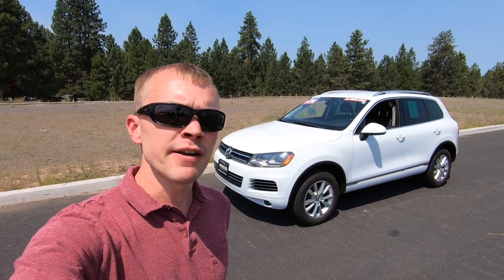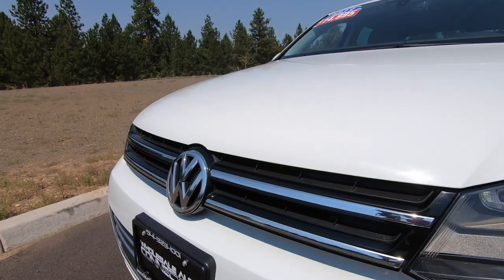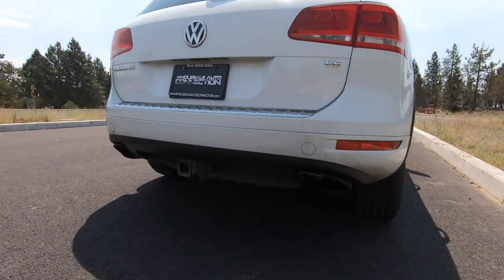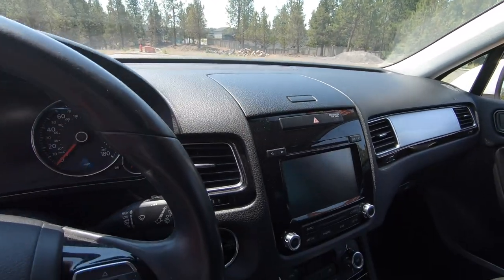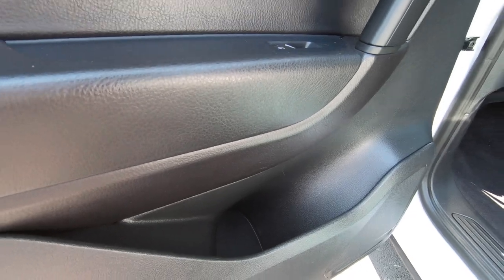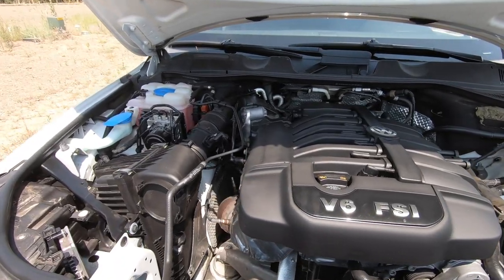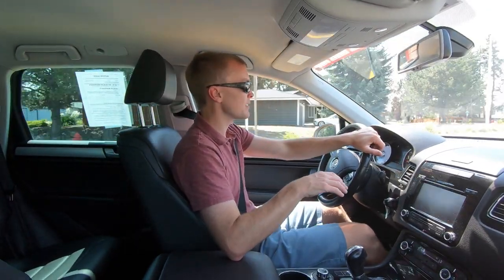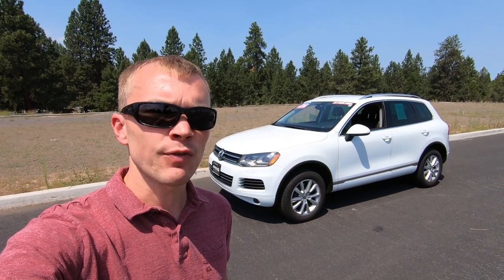VW Touareg VR6 Review | 2011-2017 | 2nd Gen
In this video I review a 2013 Volkswagen Touareg VR6 which is part of the 2nd generation sold in the US from 2011 until it was discontinued for 2018.